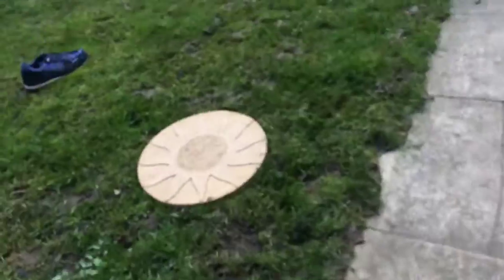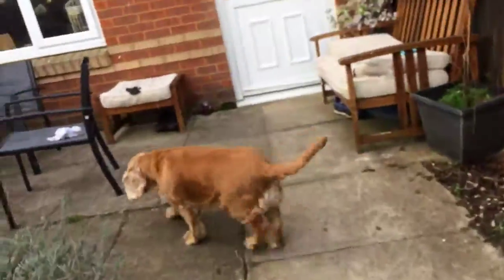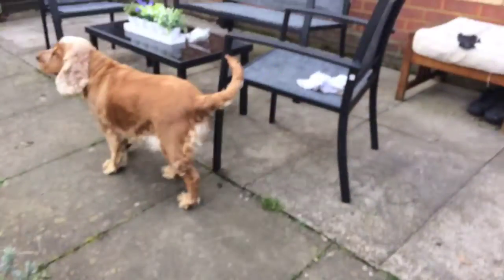Hide and seek again